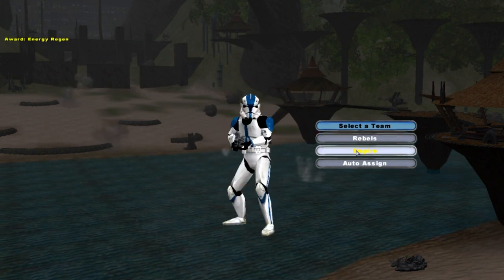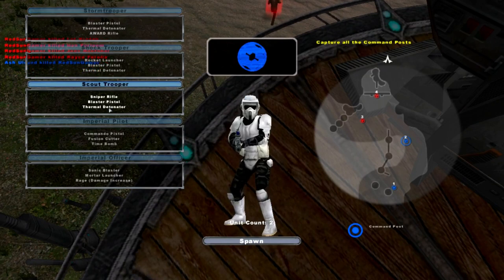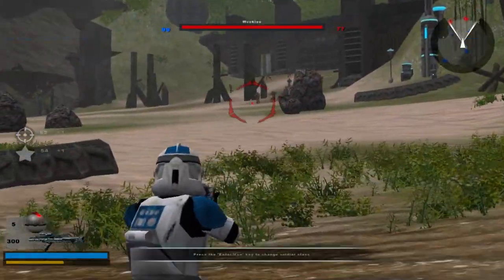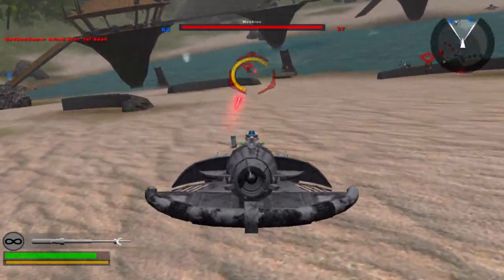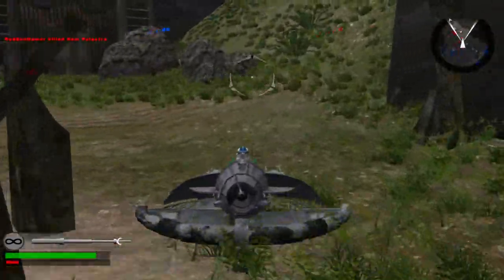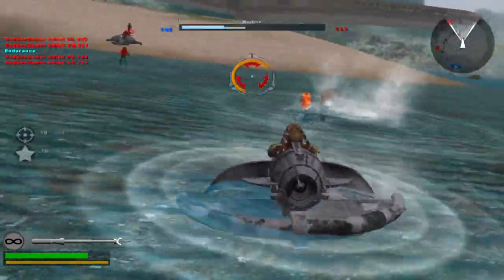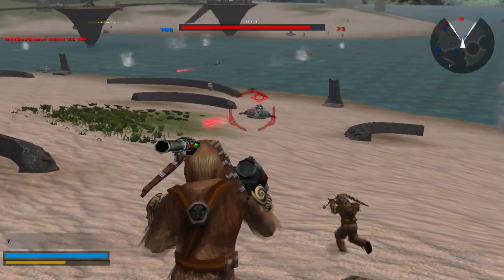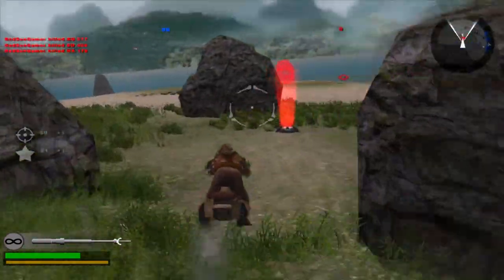Classic Star Wars Battlefront 2: Mods & Maps: Wookiees VS. Clones